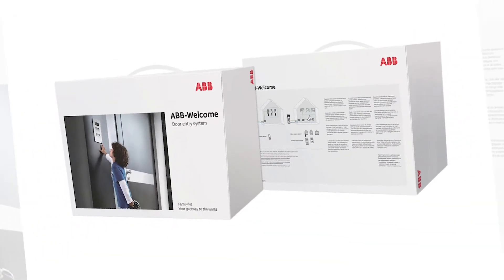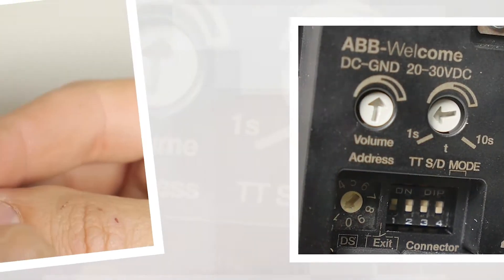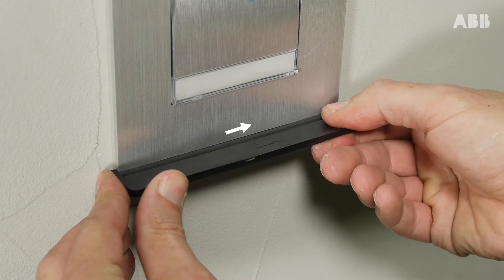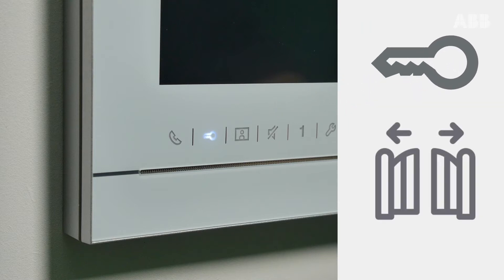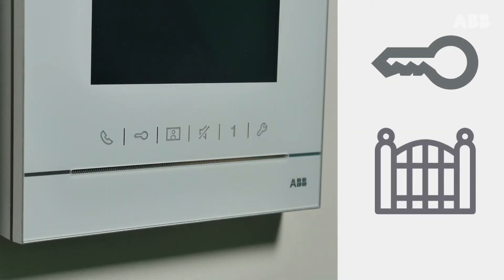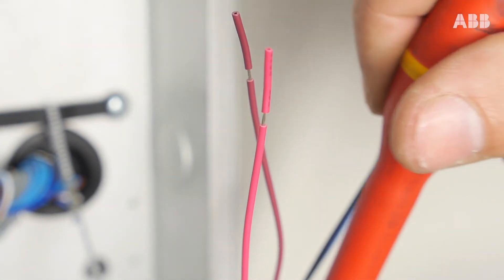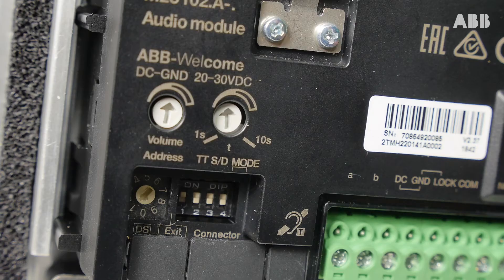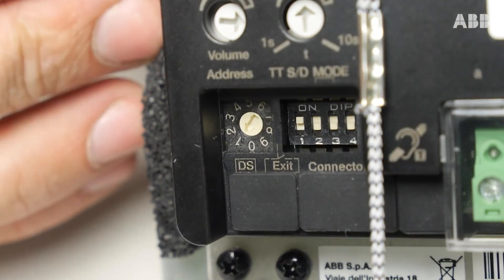How to set the opening time-out on the ABB-Welcome video door entry system?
Watch the various steps in this video tutorial and learn how to set the opening time-out of one of the switches in the outdoor station of the ABB-Welcome video door entry system.

Go directly to the various steps:
- Disassembly of the outdoor station - 1:00
- Setting for an installation with a single controlled switch: 1:13
- Setting of an installation with two controlled switches: 1:42

This can be set to up to 10 seconds for the doors or gates fitted with electric strikes. For motorised gates, it must be set to the minimum to prevent contradictory commands and, thus, some issues such as a gate opening and immediately closing.